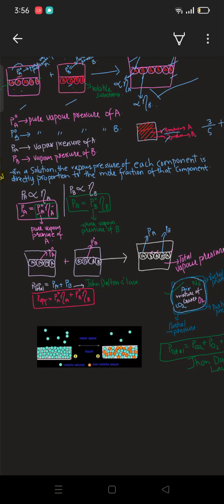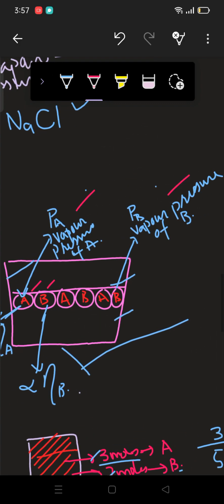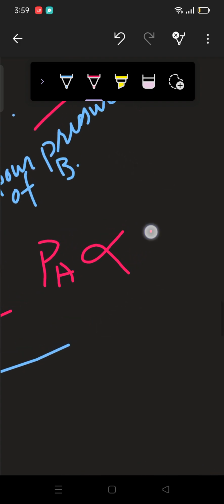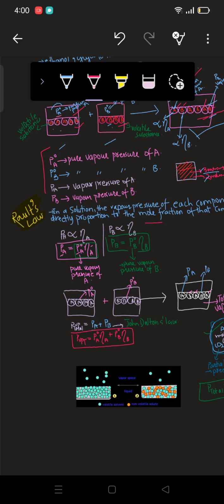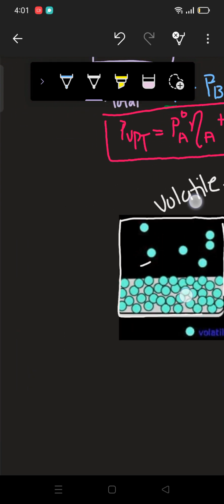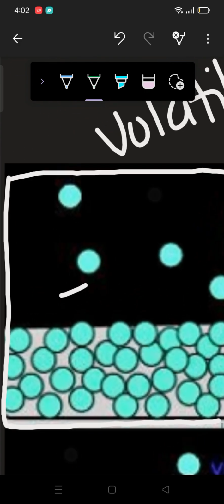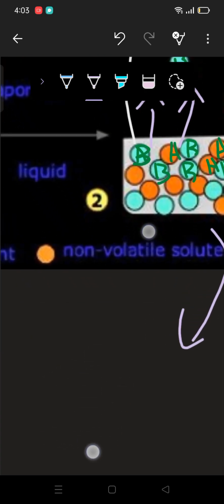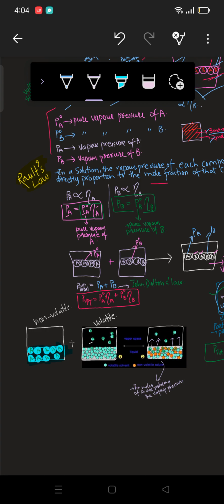MIXING NON-VOLATILE WITH VOLATILE || CHEMISTRY || SOLUTIONS || NEET || ECAT || MDCAT || NET || UET